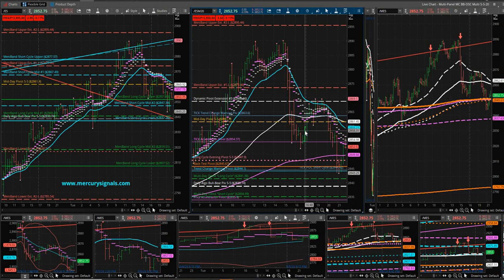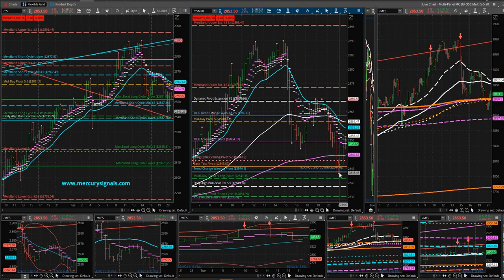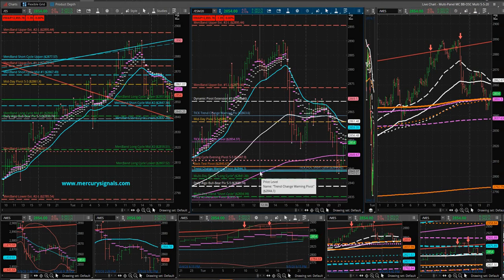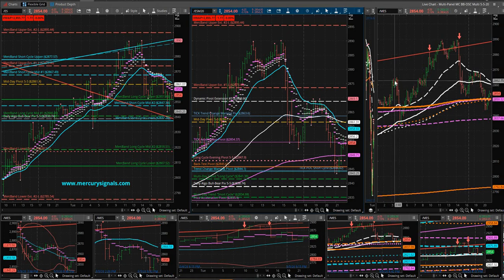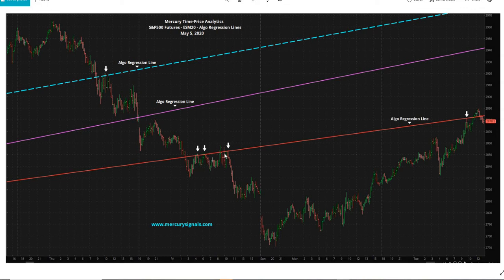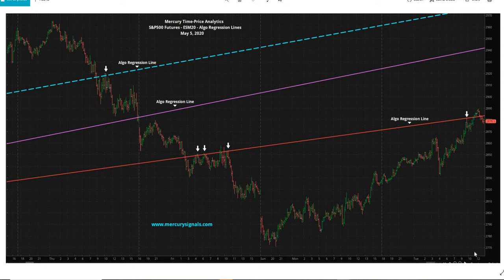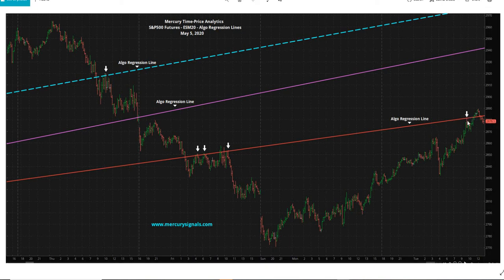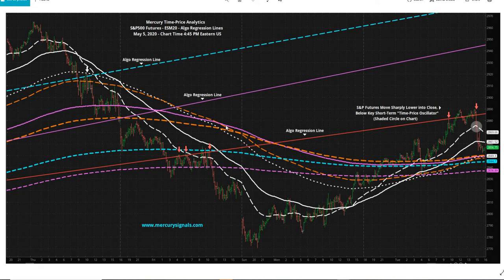Profit from Trading E-Mini Futures - Daily Update, Mercury Time-Price Analytics with Mark Anthony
E-Mini Futures Trading Daily Update 5-5-20, with Mark Anthony of Mercury Time-Price Analytics.

"Long" & "Short" Algorithmic Futures Trading with Precision "Time-Price" Cycle Analytics. Proprietary Trade Management Systems & Algo Pivots.